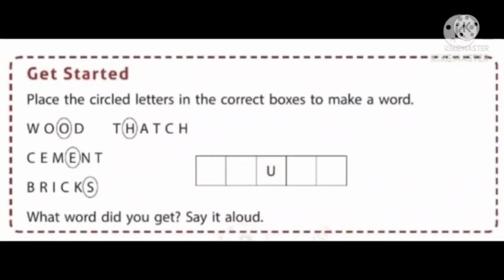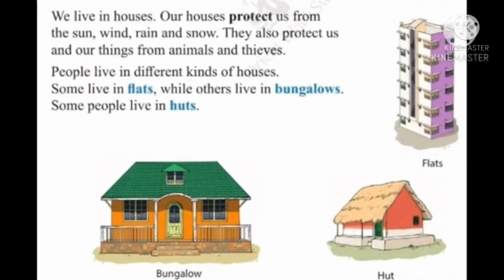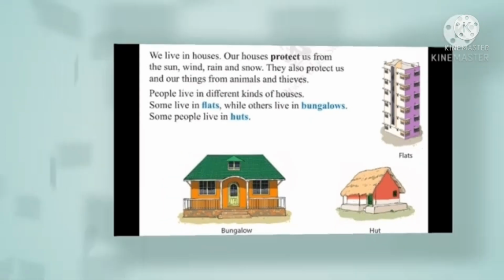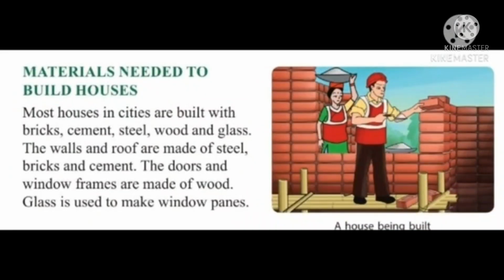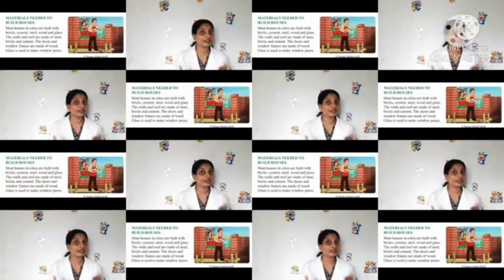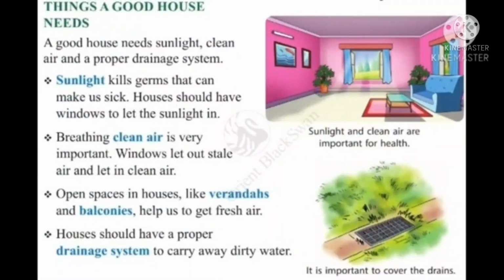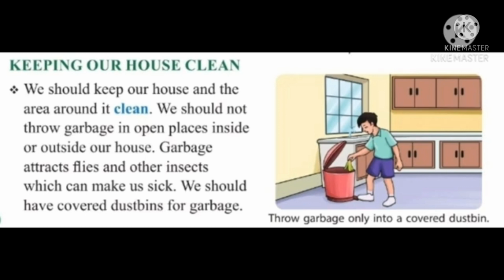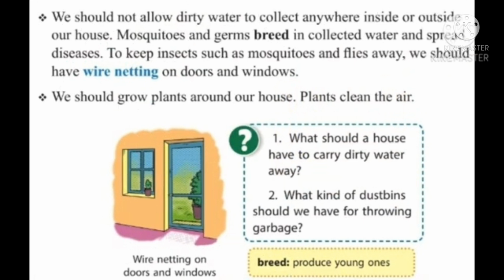CLASS-3, LECTURE VIDEO-56